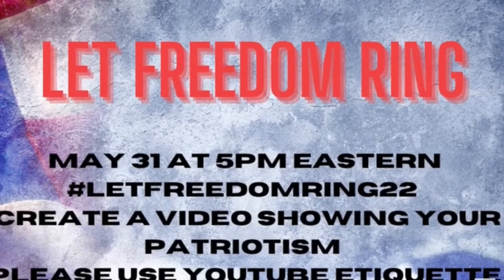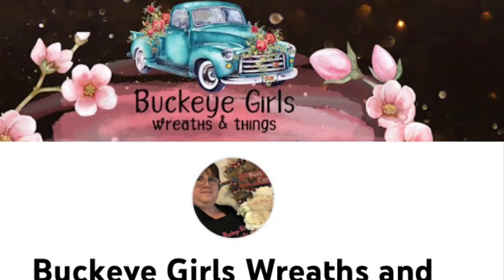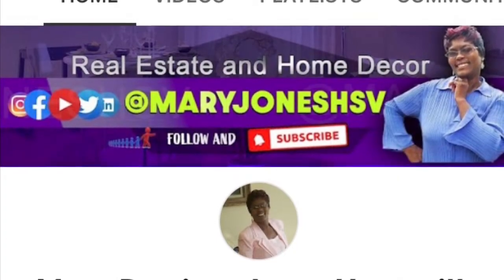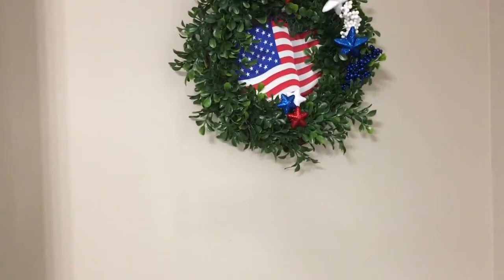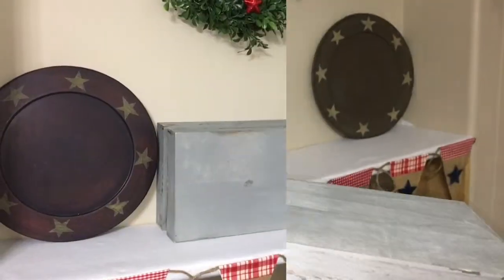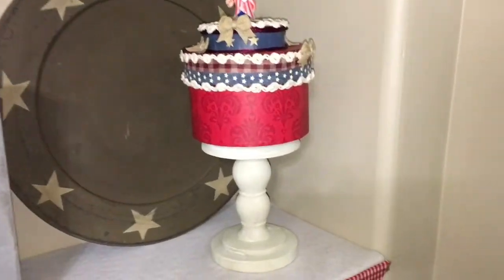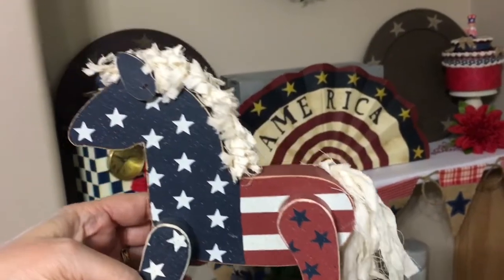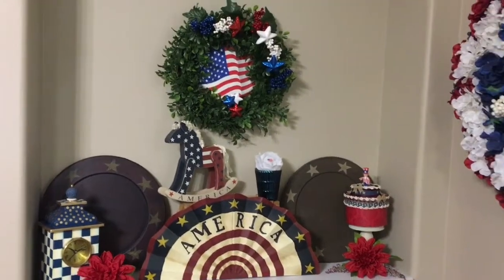Let Freedom Ring / Blossom Your Creativity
Hi my awesome friends, today I am participating in an open collaboration called Let Freedom Ring.
We have 5 fabulous hosts for this collaboration and please go over and see what they put together. Their links are below.

Don’t forget to check out the playlist to see all of the other participants.

Blossom Your Creativity Channel has been created for entertainment and DIY projects(some of which may not be my original designs and will give credit to the creator If able to Identify)

"I am licensed by Apple, Inc. to use i-Movie to edit my videos for use on YouTube.

Music from YouTube music/ YouTube studios
Song title: Highway One
Artist: Steve Adams
Hard Times Come Again No More
Artist: The Westerlies

👍🏼Don’t forget to give us a thumbs up as it helps our channel 👍🏼

All photos and videos are our originals and belong to us and copyright does not apply